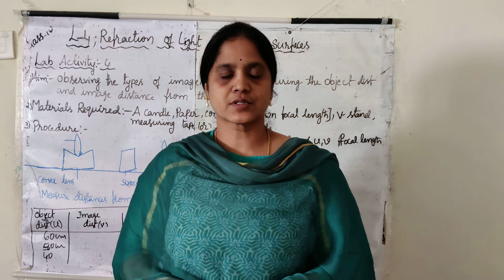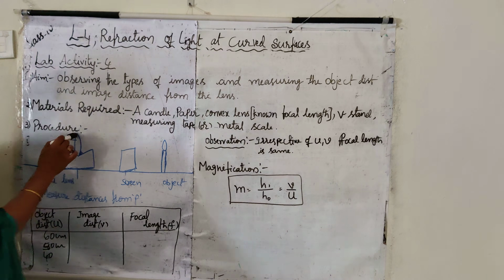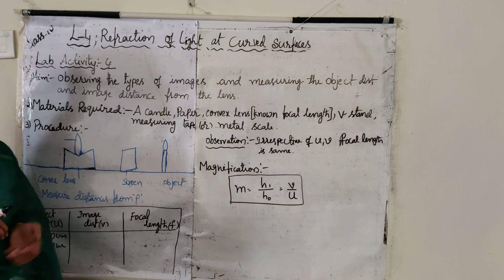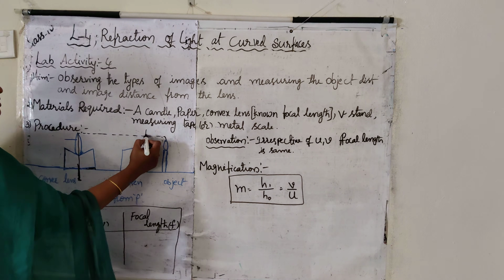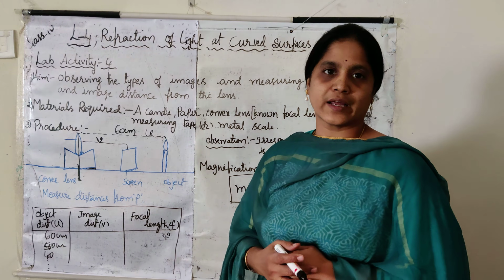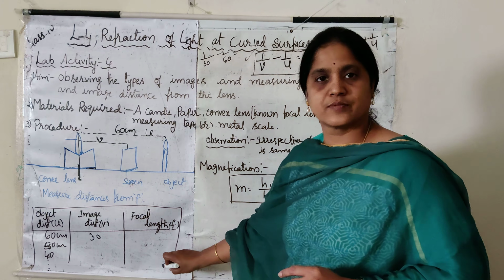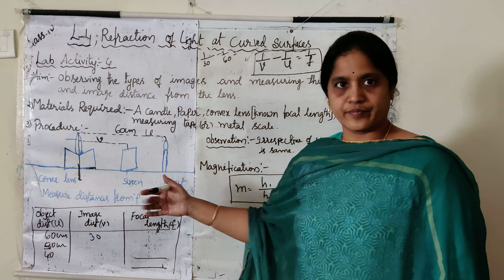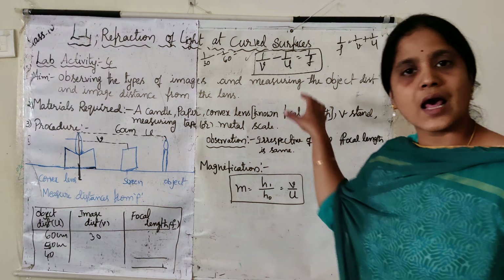Reflection of light at curved surfaces of CLASS 10,Lab activity , part-6